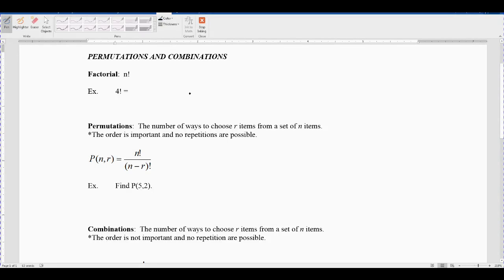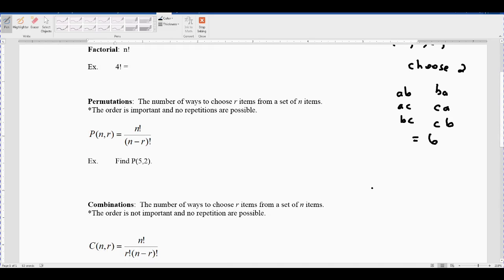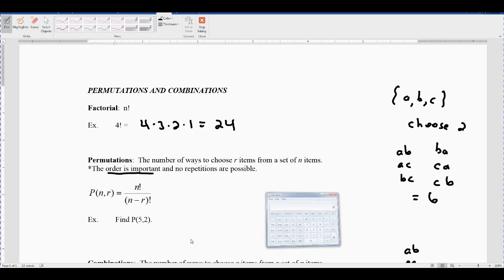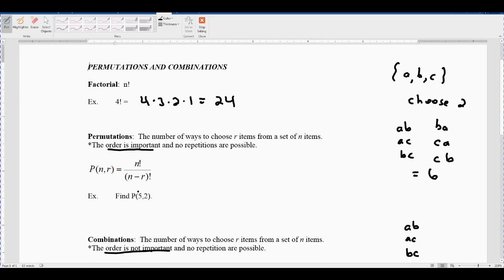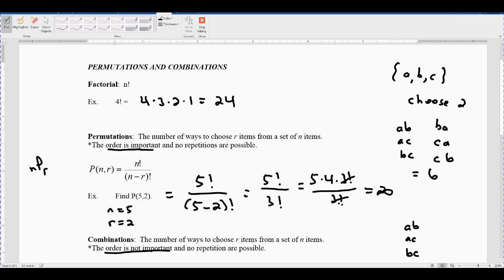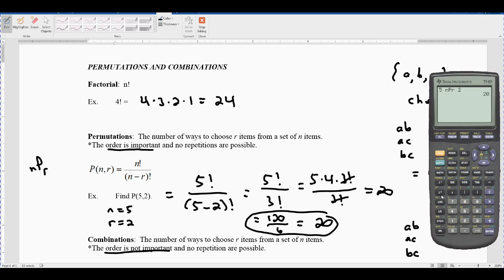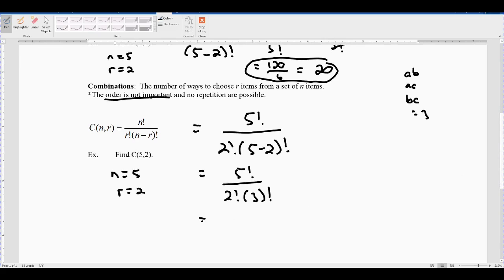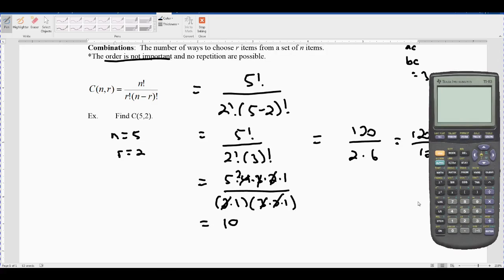PERMUTATIONS AND COMBINATIONS